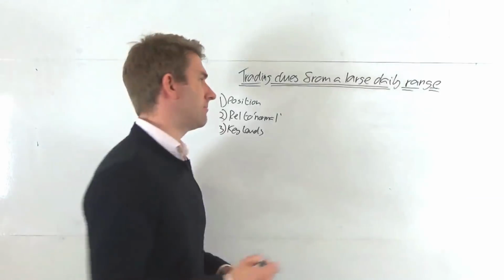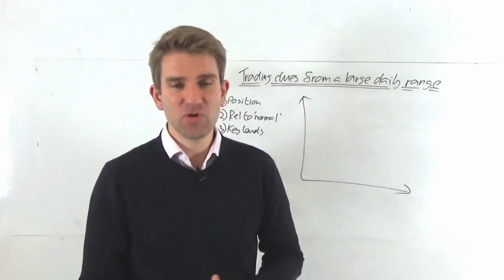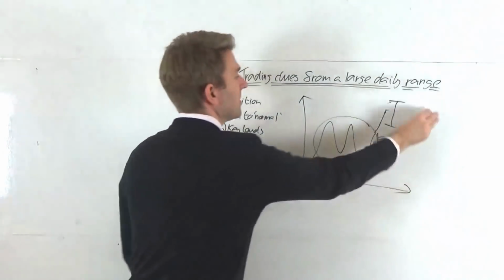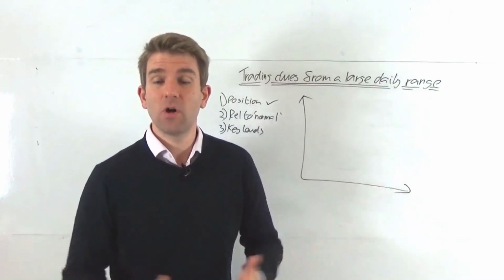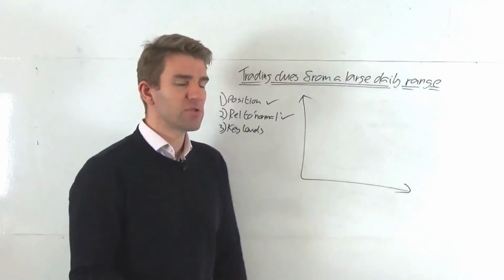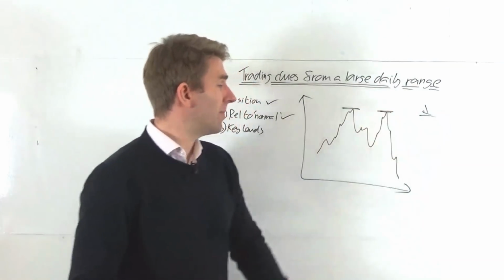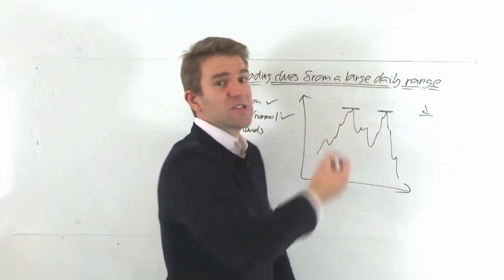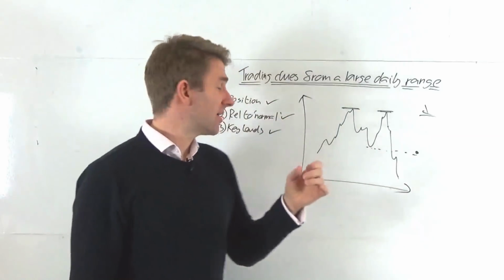Trading Clues From a Large Daily Range! 🕵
Trading clues from a large daily range. We are talking about trading clues from different parts of the trade. We talked about trading clues from the open, trading clues from the close and now we're talking about trading clues from a large daily range.  Daily range is about taking phases of the markets.  So for currencies, we are going to look at the London session, the Asian session, the New York session..etc If trading equities the daily range is between the opening bell and closing bell...etc

Learn how to read price action
1) Position - this is so crucial.  Say you have a 10 day chart and you get a big range but its not taking new highs or lows; very few long term traders will blink an eye on that, the only speculators to care would be the very short-time traders.  We want to see fresh territory - above the high or below the high
2) Relative to 'Normal' - a large daily range isn't so good on its own.  Say you have a 100-pip range.  This sounds a lot but if for the last 30 days we've had a 1000 pip range it isn't really much.
3) Key levels - how is the price responding to key levels.  Key levels during big ranges have more weight than key levels during nothing ranges.

69.9% of retail investors lose money when trading CFDs and spread betting with this provider. You should consider whether you understand how spread bets and CFDs work, and whether you can afford to take the high risk of losing your money.

Related Videos in the Price Action Trading Series